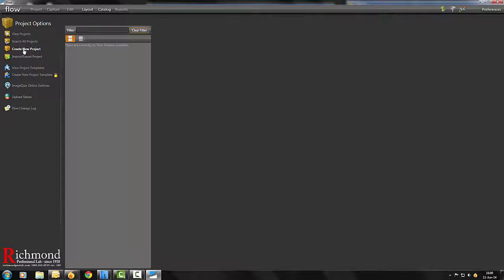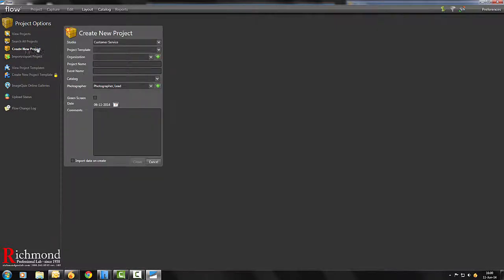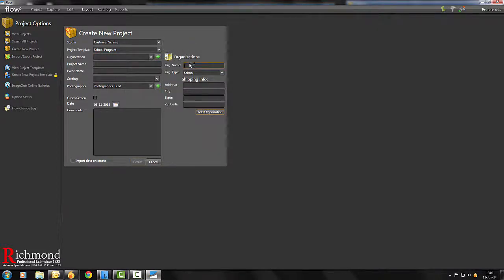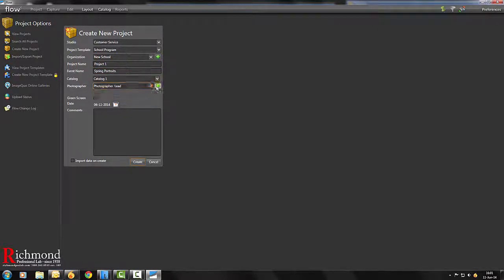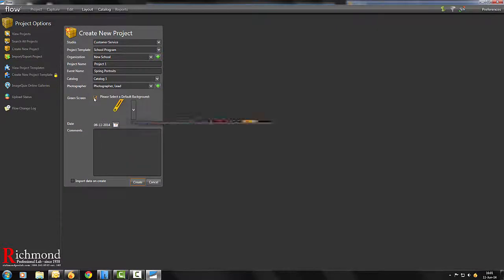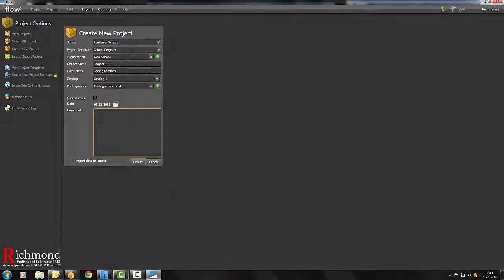Flow: Creating a Project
How to create a new project/event.